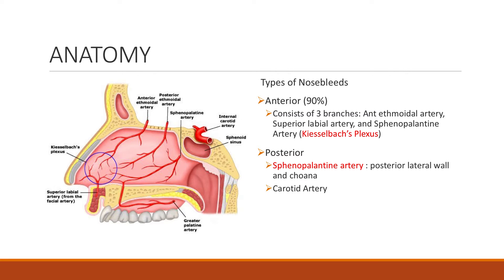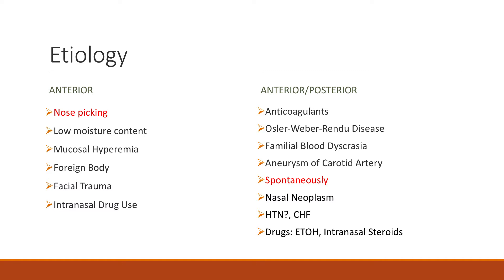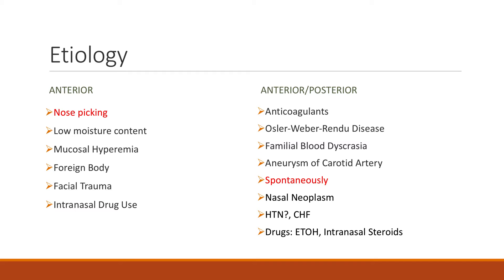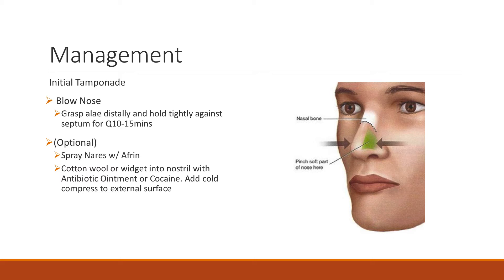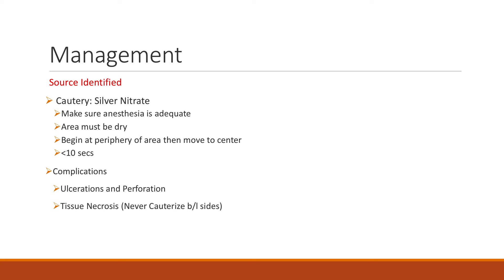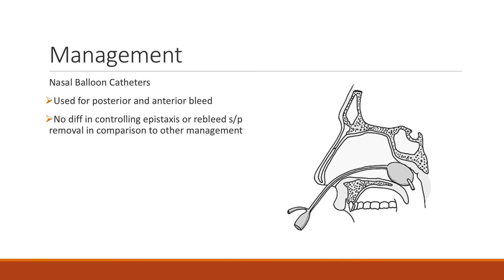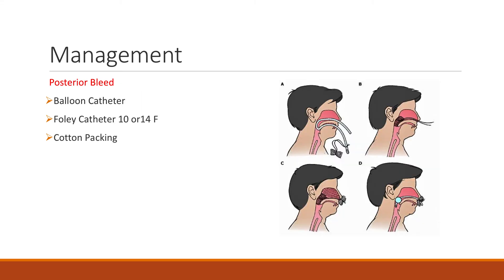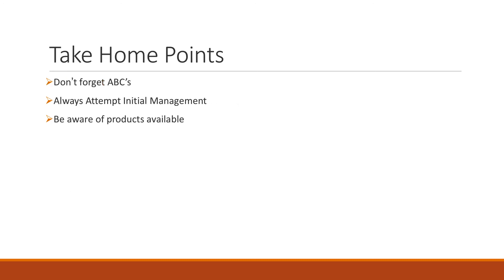Epistaxis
Dr. Walker gives a brief talk on epistaxis (08/08/2017)